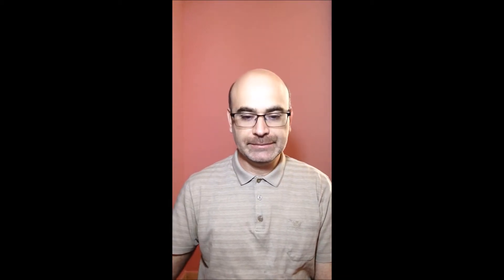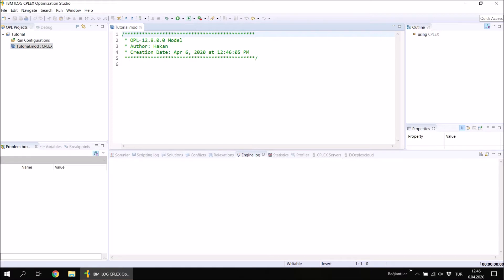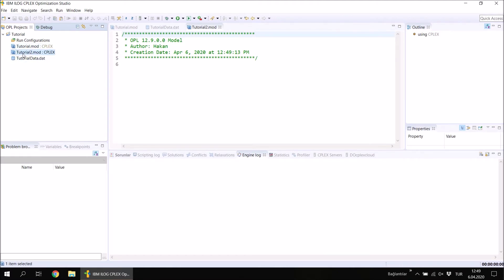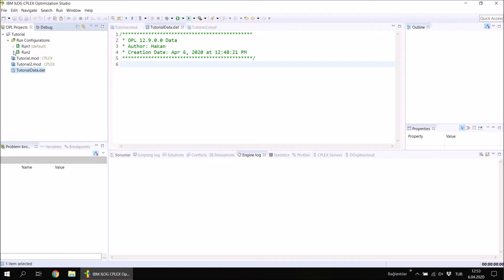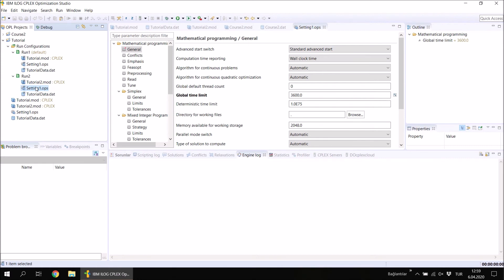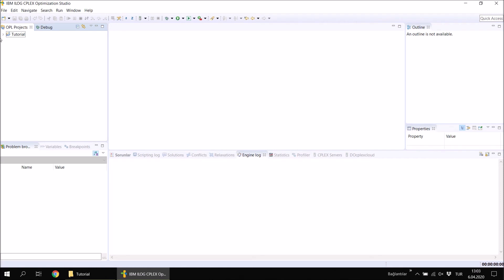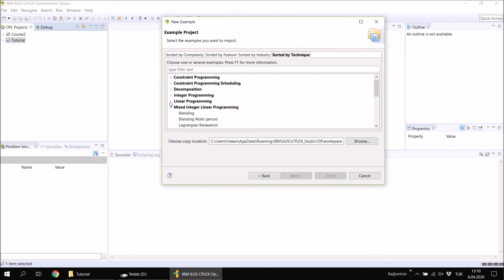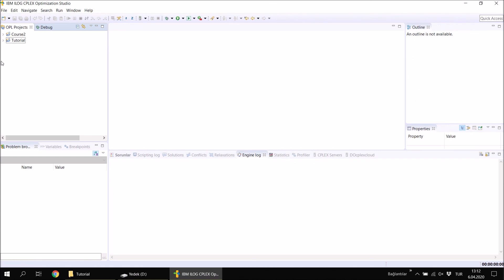CPLEX OPL Tutorial 01 - Work Environment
Introduction to CPLEX OPL, Work Environment, Creating a new project, run configuration, data and model files. Importing existing projects and examples, closing and deleting projects.